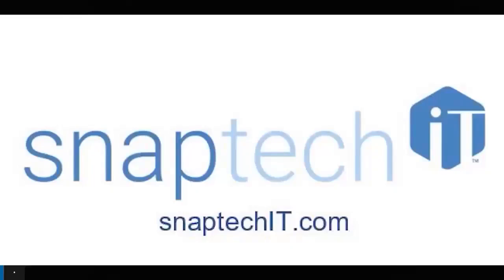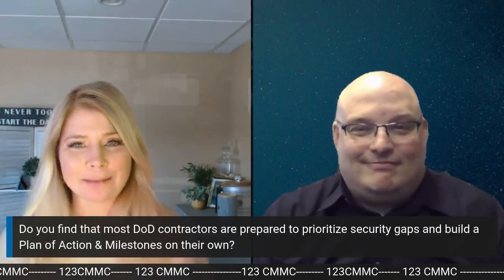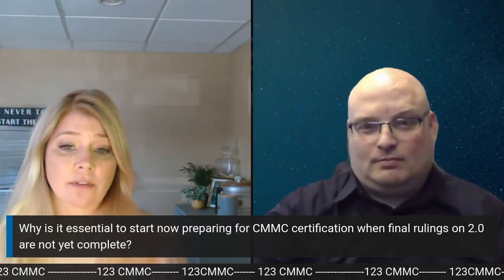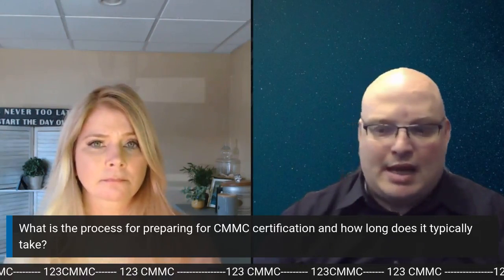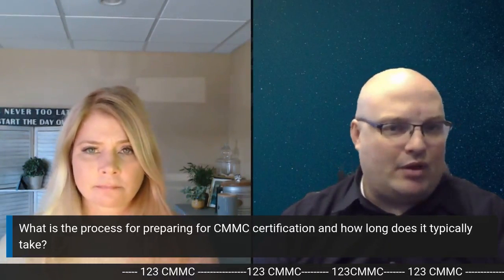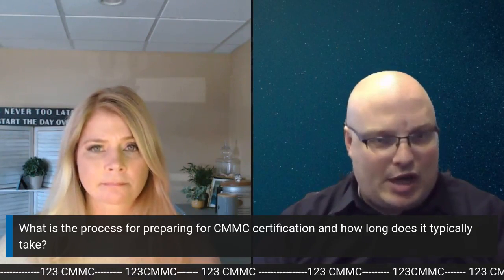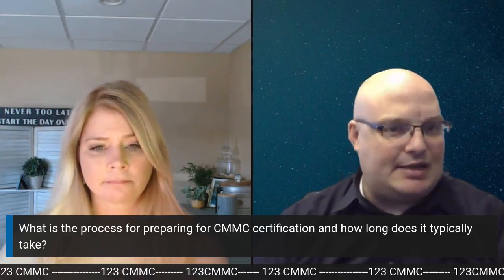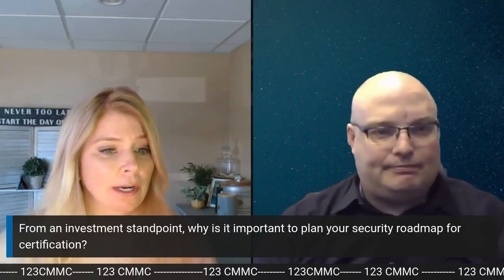Contractor Prep CMMC Guide - With Karl Bickmore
To find out more about Contractor Prep CMMC Guide with Karl Bickmore you need

The video is about Contractor Prep CMMC Guide but tries to cover the following subjects:
- How to start preparing for cmmc certification
- Process for cmmc certification
- Cyber security roadmap

YouTube is the best place to go when searching for videos about Contractor Prep CMMC Guide.
Contractor Prep CMMC Guide is obviously something that intrigues you and other individuals so I made this video about this topic.
If you wish to learn even more about Contractor Prep CMMC Guide, I suggest you check out our various other video clips
If you were trying to find more information on Contractor Prep CMMC Guide did this video help?
Identity Protection Planning was developed to assist small and large organizations with educating and protecting their clients/employees/associates about identity theft protection.
In today's technological world identity theft protection is unfortunately, life's newest necessity.

Understanding that not all business owners or association managers are extremely tech savvy, IPP created IDENTRON  with a user friendly software platform that is easy to understand and navigate.

IDENTRON identity theft protection plans offer $1 million  policy, 24/7 US based ID restoration experts, SSN monitoring, credit monitoring, Dark web scans and much more.

Madison, Connecticut

To discuss possible training options.